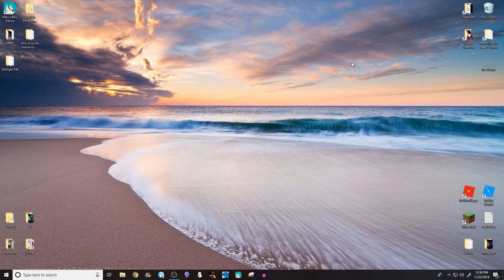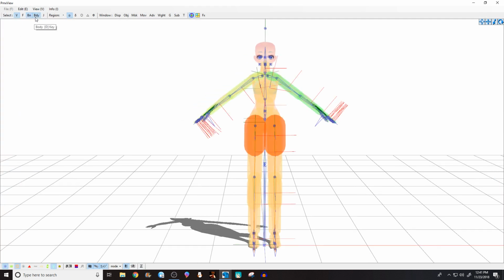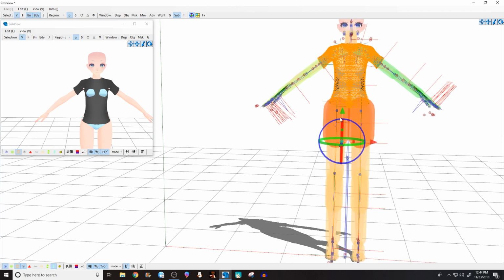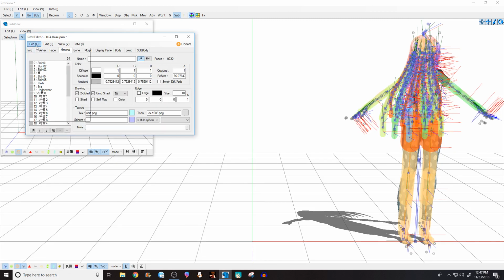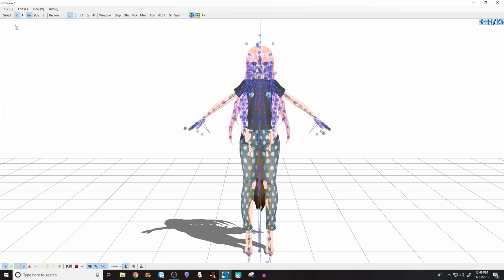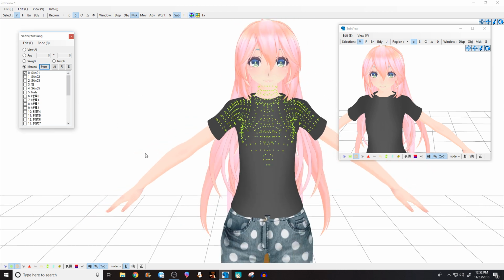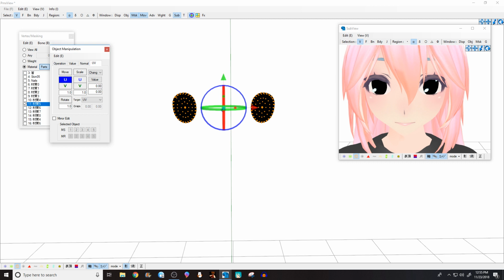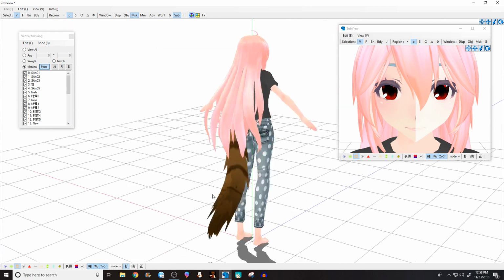Quick PMX Editor Tutorial (Updated! Link in description!)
Here's links to a base, a shirt, pants, shoes, and a tail to help practice(keep in mind, these arent the exact ones):